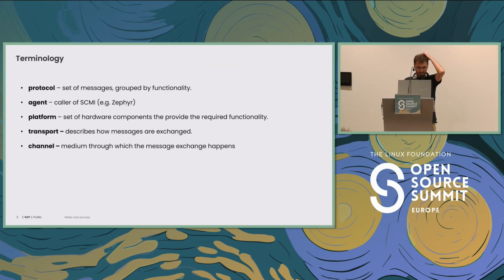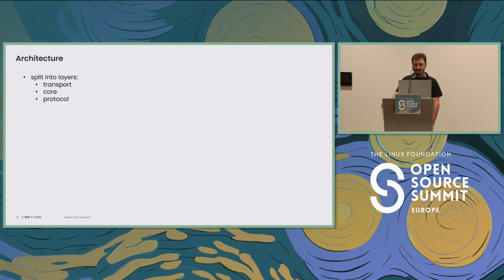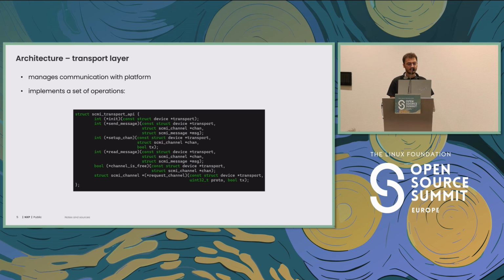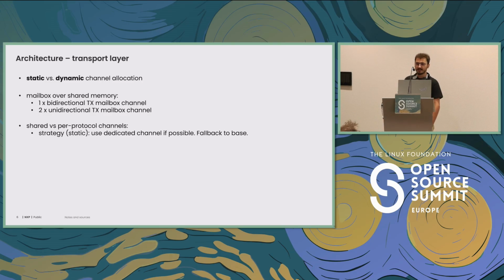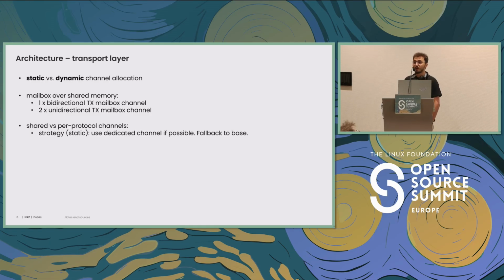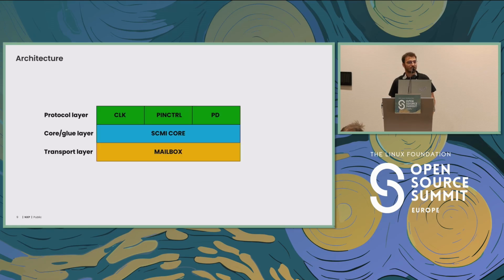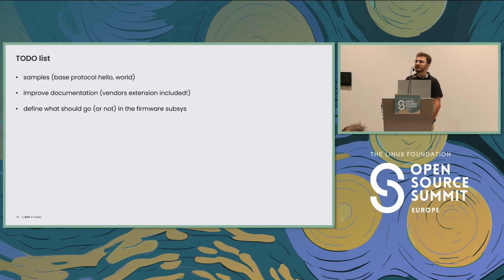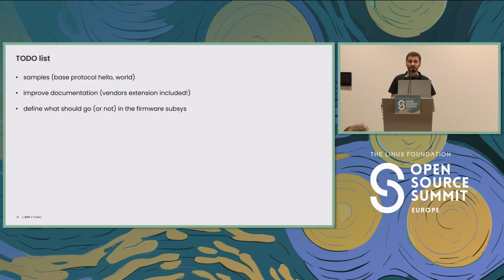Lightning Talk: Overview of the SCMI Support in Zephyr - Laurentiu Mihalcea, NXP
This presentation shall provide a very brief overview of the System Control and Management Interface (SCMI) support in Zephyr. This includes an architectural overview, which will go into the different layers and components that make up the support, and a list of supported features/protocols.